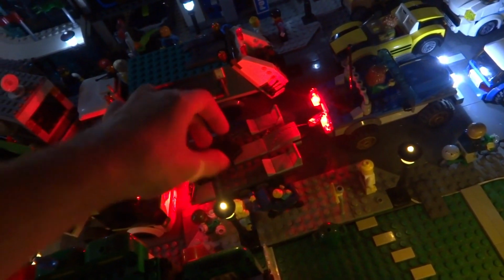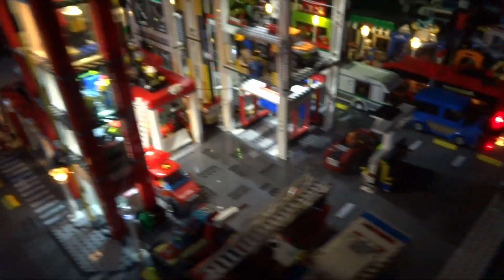Lego Extravaganza - May 2024 - The Last One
For maybe the last time, I kick off the start of the month with some new Lego content by walking around my Lego City, running the cargo train, and talking about random stuff including a reason why this may be the last Lego Extravaganza I'll ever make. I'll still make Lego videos, but they won't be as often as they were.